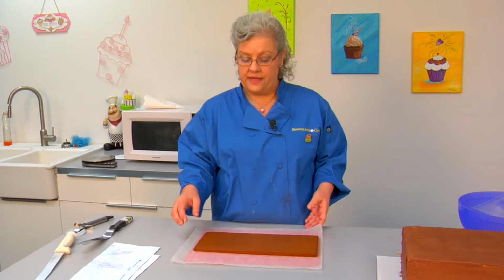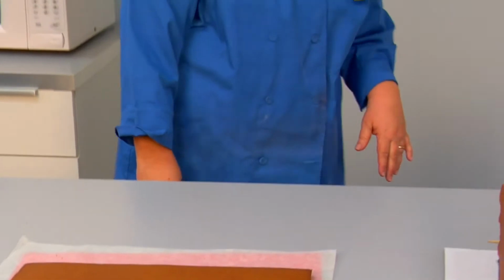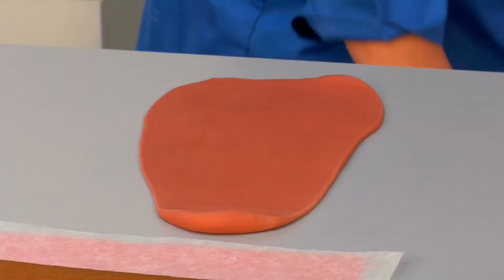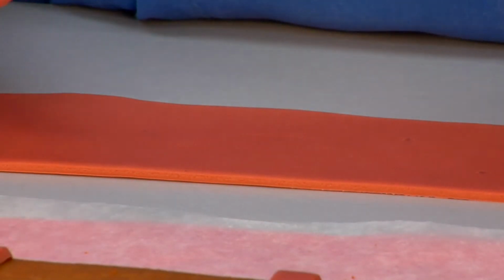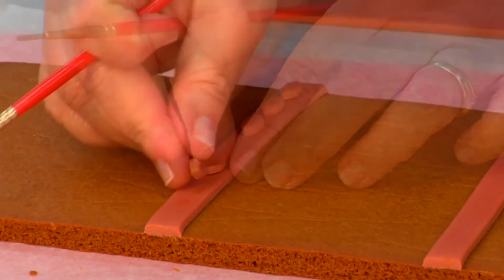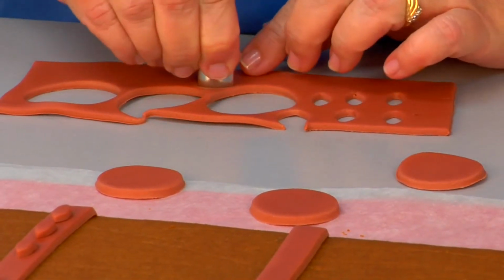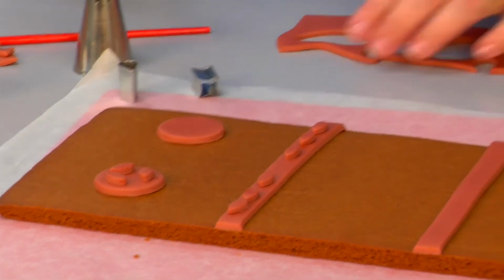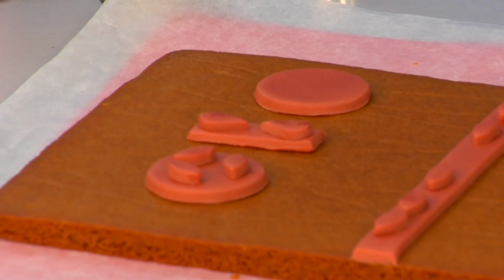"Game of Thrones" Themed Open Box Dragon Egg Novelty Cake Decorating How-to Video Tutorial Part 3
"Game of Thrones" fans, this is for YOU!
In this super fun, 14 part video course called "Targaryen Legacy," award winning decorator Valerie Lindsley shows you how to make this exquisite box of of dragon eggs cake. Valerie even includes a recipe for Gum Glue!
This is a fourteen part video course. This video is Part 3 of 14. The full video course, and more than 625 others, may be enjoyed completely AD FREE in the YummyArts library, 24/7!